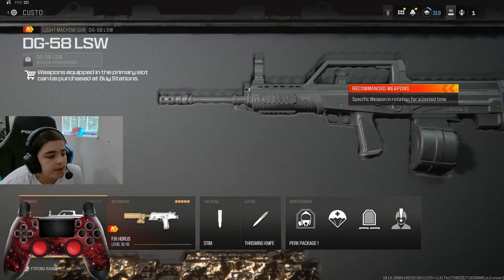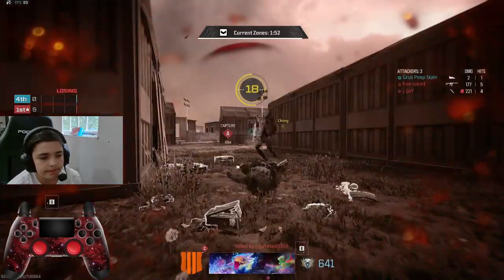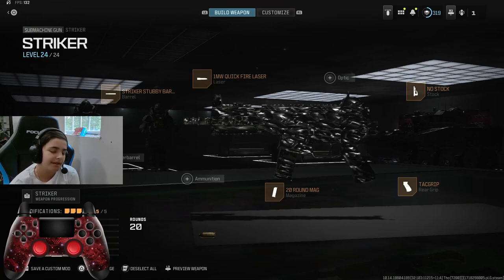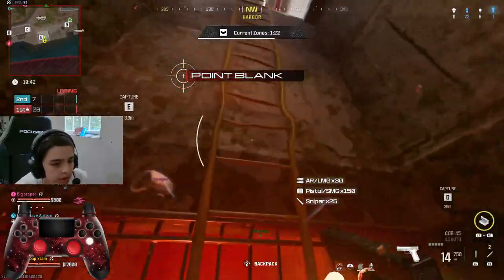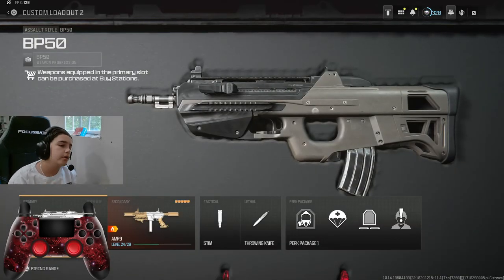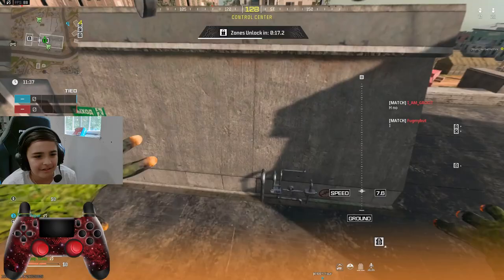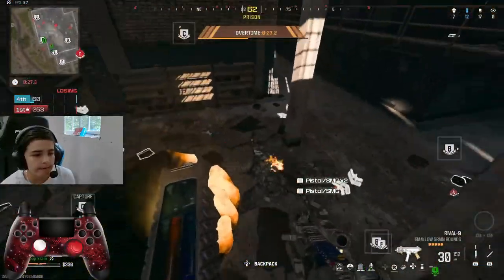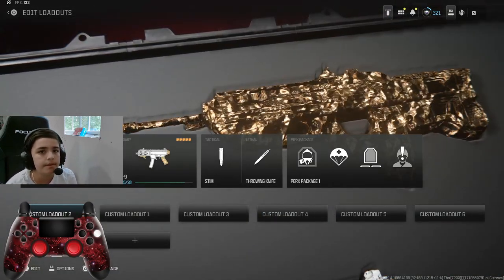turning META GUNS into the WORST GUNS on Rebirth Island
In this video I will be making 3 META LOADOUTS and turning the meta guns into terrible guns and seeing which one is the best loadout.

Chapters:
Intro: (00:00)
1st Loadout: (0:20)
1st Loadout Gameplay: (1:35)
1st Loadout Review: (3:12)
2nd Loadout: (3:25)
2nd Loadout Gameplay: (4:03)
2nd Loadout Review: (7:09)
3rd Loadout: (7:17)
3rd Loadout Gameplay: (7:58)
3rd Loadout Review: (10:35)
Outro: (10:54)

I AM 14 DO NOT TAKE DOWN THE COMMENTS